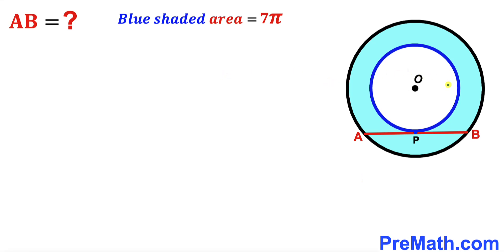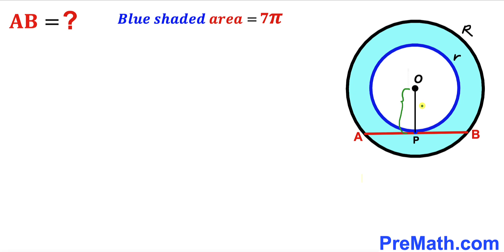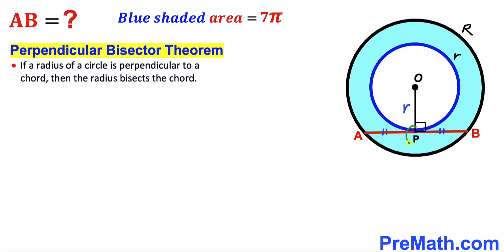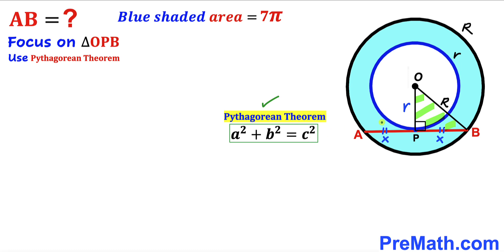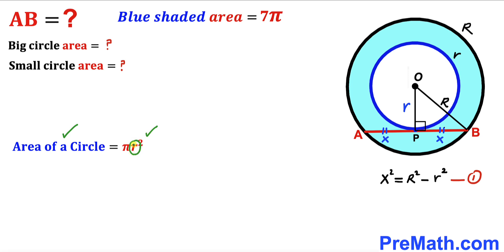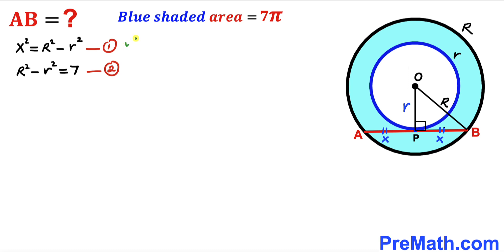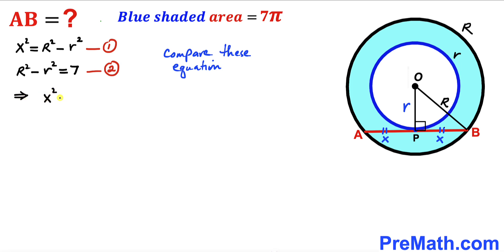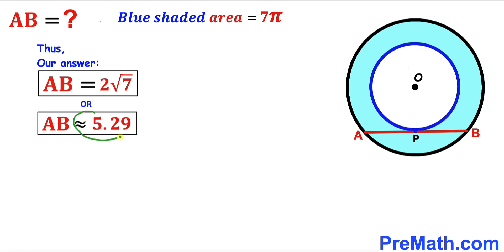Can you find the chord length AB? | (Annulus)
Learn how to find the chord length AB. Important Geometry and Algebra skills are also explained: Pythagorean theorem; Circle area formula; perpendicular bisector theorem; circle theorem; Annulus; Ring; Donut; Concentric circles. Step-by-step tutorial by PreMath.com.

blackpenredpen
math olympics
olympiad exam
math olympiada
British Math Olympiad
olympics math
olympics mathematics
Number Theory
mathcounts
math at work
Pre Math
Olympiad Mathematics
Olympiad Question
Geometry
Geometry math
Geometry skills
Right triangles
imo
Competitive Exams
Competitive Exam
Calculate the length AB
Pythagorean Theorem
Right triangles
Intersecting Chords Theorem
coolmath
my maths
mathpapa
mymaths
cymath
sumdog
multiplication
ixl math
deltamath
reflex math
math genie
math way